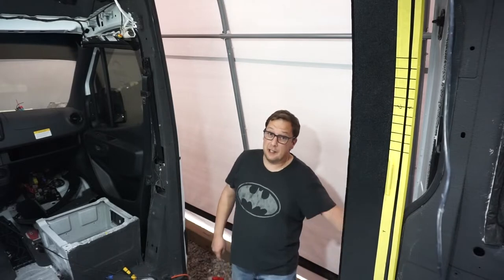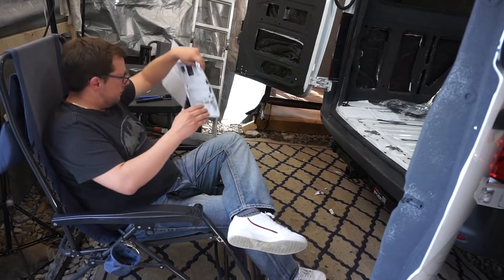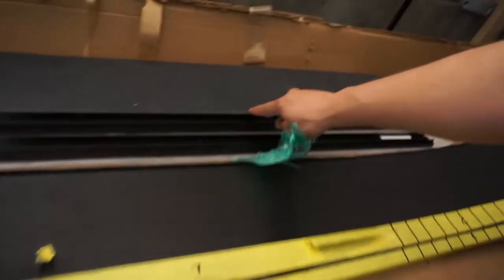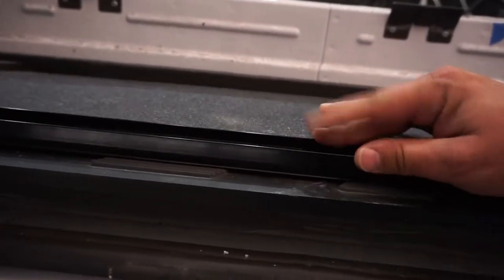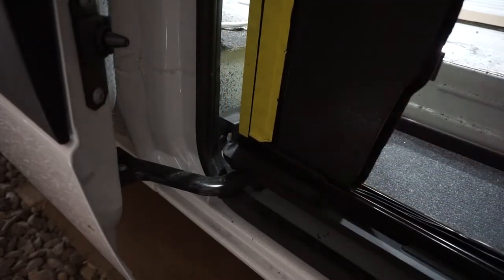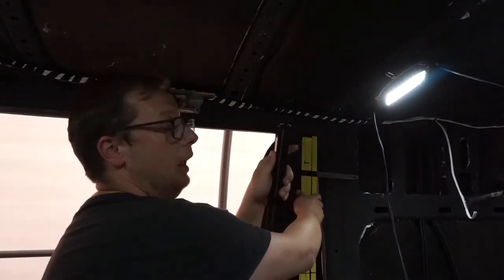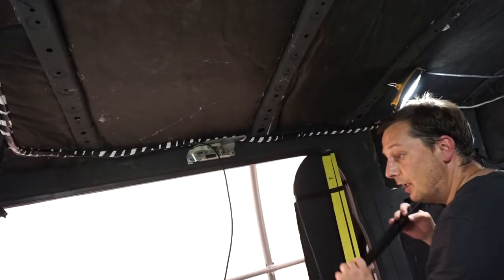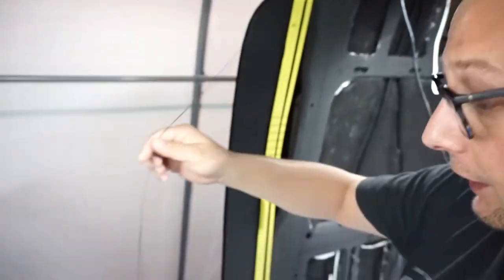Hideaway Sliding Screen Door | FOUR SEASON VAN LIFE | EP.25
DIY Van Build #25 Install Phantom Screen door in Mercedes Sprinter Van

This week we install an amazing product find for ROAMR!! This product is a sliding screen door made by a company called Plisse... A simple cut of one rail and stick to fit mounting was a breeze...

 Hit that Subscribe button and follow along as we convert this 2019 Mercedes Sprinter van named ROAMR, into a 4X4 Overland roaming home in which we plan on traveling the continent with.

Mail to:
T2J 7C5

3M VHB tape

Camera, lights and tools:

LED work lights
Photography light
Sliding miter Saw
Miter saw stand
Drill Press
Impact socket set
Dewalt drill set
Dewalt Skill saw
Dewalt Jig saw